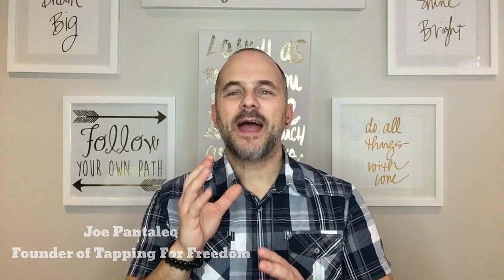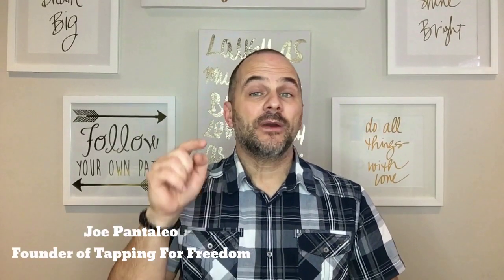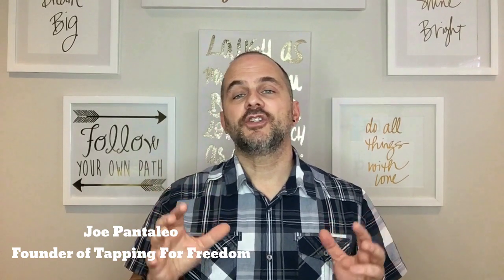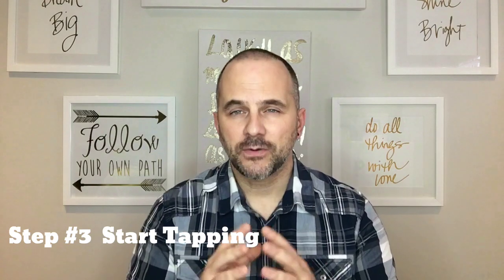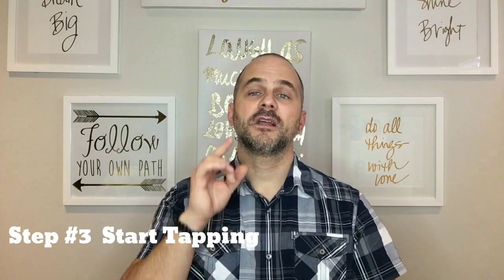Intro to EFT Tapping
Intro to EFT Tapping - In this video I'm going to explain to you what Tapping is and show you the tapping points and a tapping sequence.

If you want more in-depth info on EFT/ tapping check out my

If you're new to tapping or just want a refresher, you're in the right place.
Tapping also known as EFT which stands for Emotional Freedom Techniques is a combination of ancient acupressure and modern psychology. We call it tapping because you are literally tapping at the endpoints of your meridians while focusing on certain issues. this is an incredible technique that you can use for aches and pains, anxiety, limiting beliefs, fears, financial issues weight loss, stress. the list goes on and on.
Follow along as I go through the tapping points.